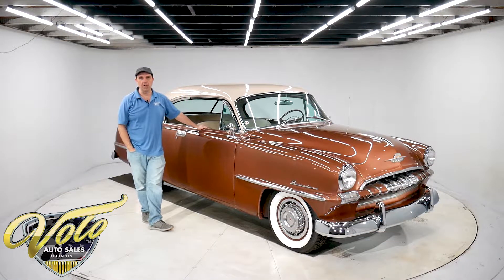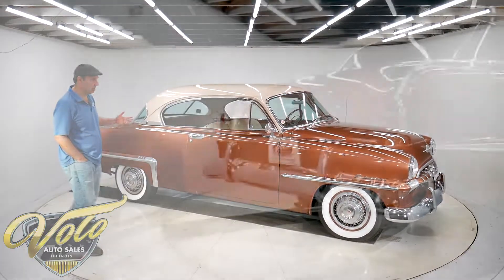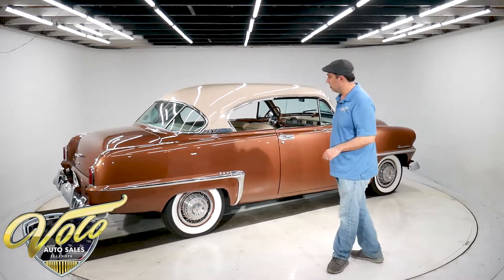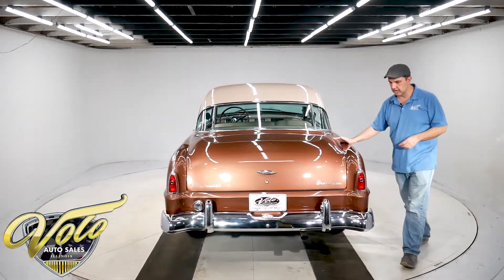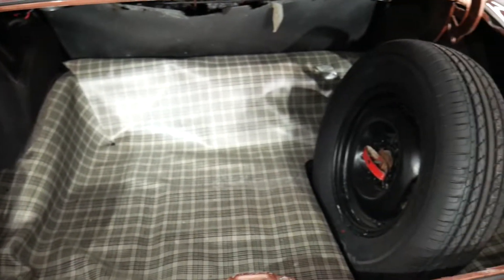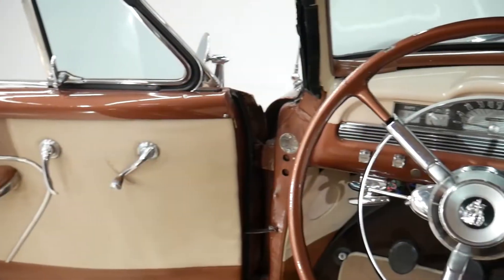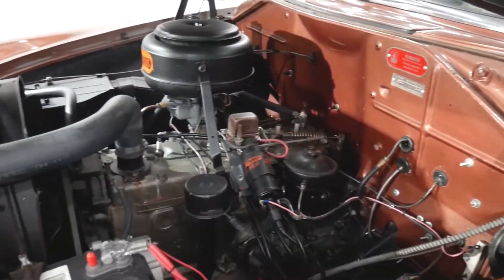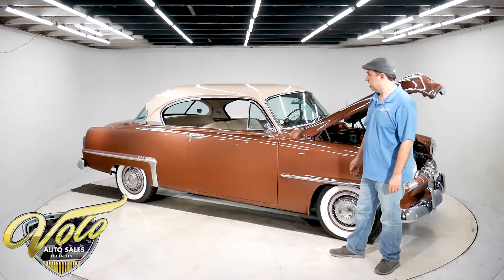V17168 - 1953 Plymouth Belvedere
Body off frame restored. Very handsome 2 door hardtop. The Belvidere was Plymouths top of the line. The floors and frame are clean metal painted black. New exhaust, front end gone through, rebuilt motor, rebuilt carb. New driveshaft, shocks, fuel pump, oil pump. Upgraded electric choke. Trans just resealed. Brand new radial white wall tires. Upgraded to 12 volt with alternator. New wiring. Lights, horn, the clock even works. Great driver.